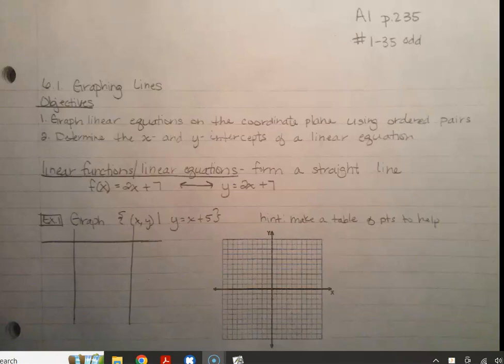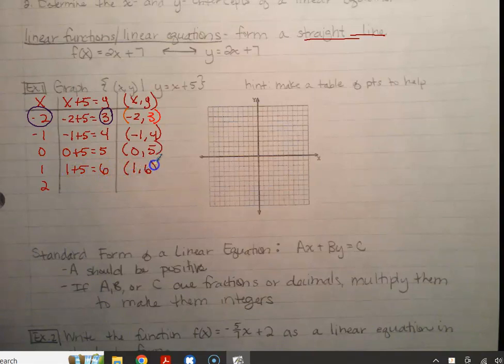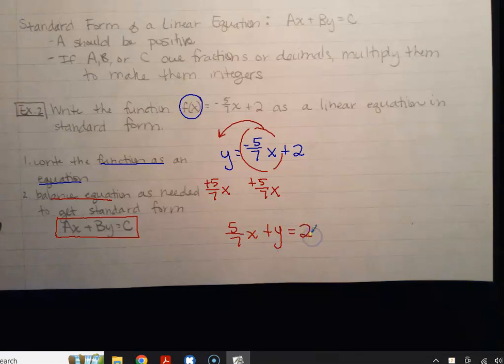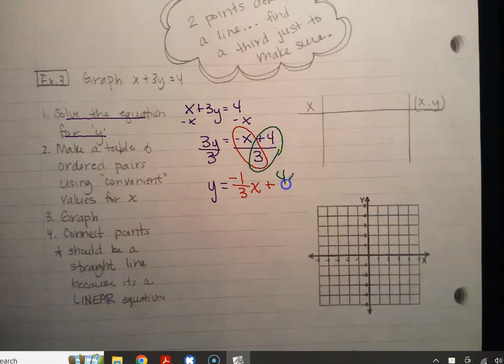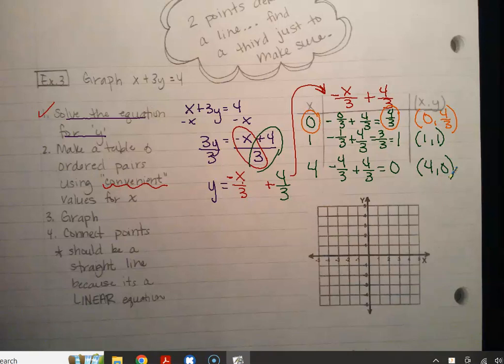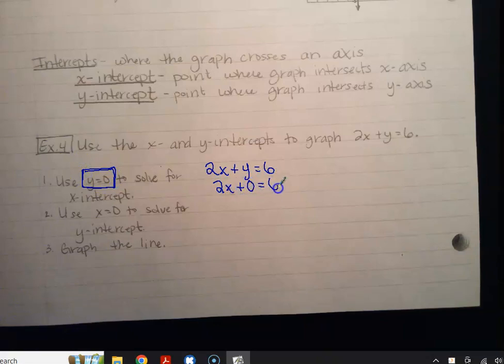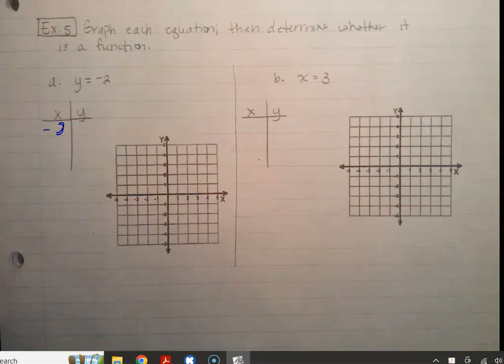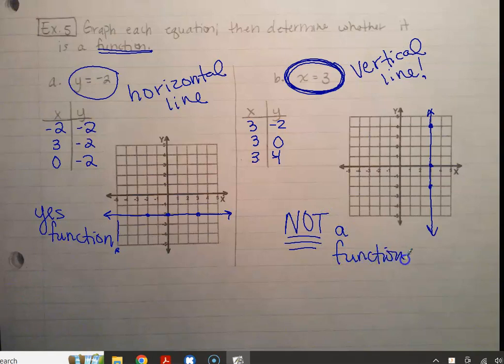A1 6.1 Graphing Lines